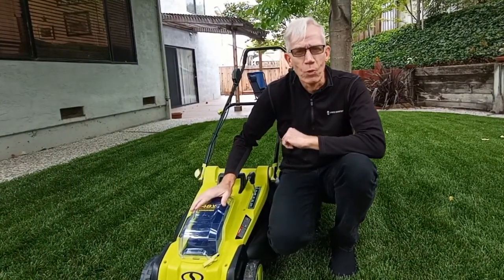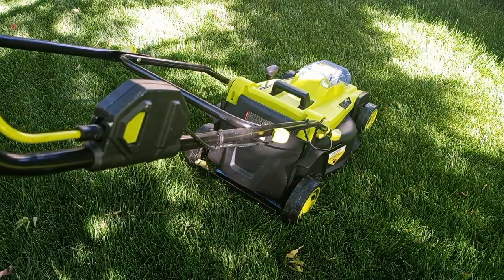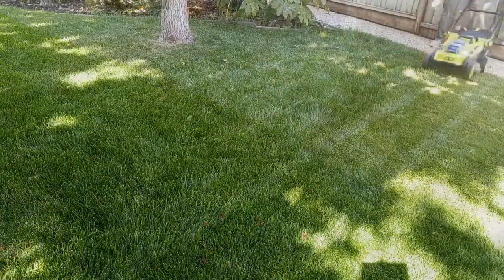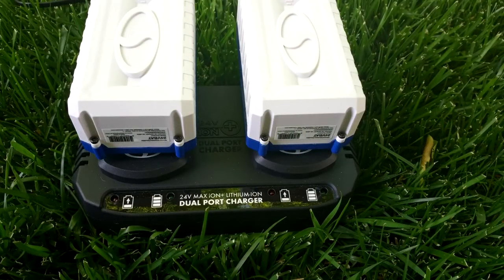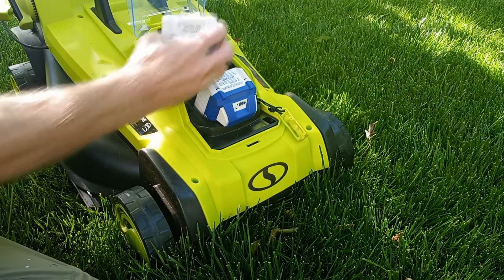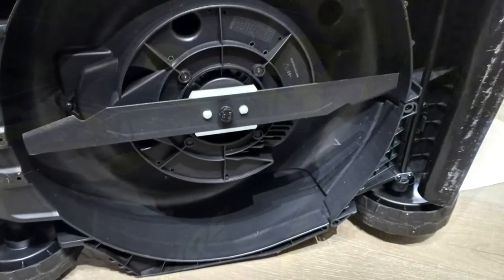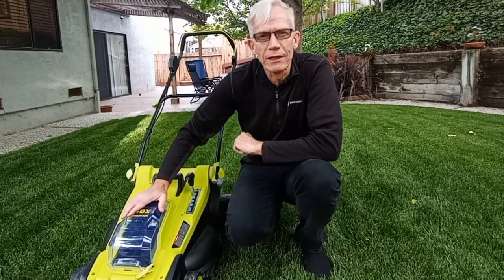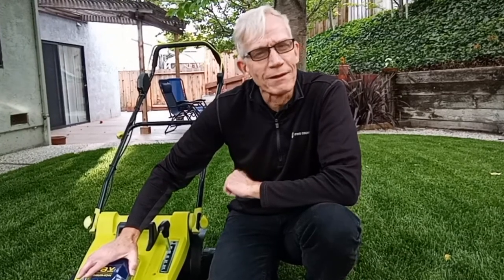Sun Joe 48-Volt 17-Inch Lawn Mower 24V-X2-17LM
Sun Joe  48-Volt Electric 17-Inch Battery-powered Lawn Mower 24V-X2-17LM

If you have a normal-sized yard, this battery-powered mower is a good option. I was able to mow both front and back yards with plenty of charge to spare.  It's much easier to use than a corded mower; and of course, a lot quieter than a gas mower.